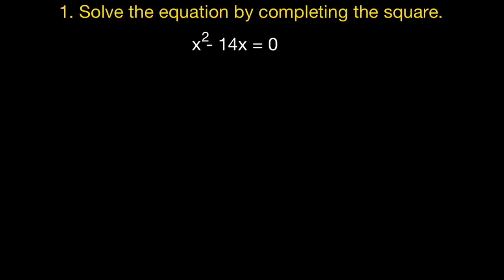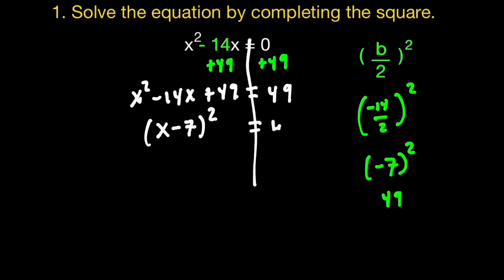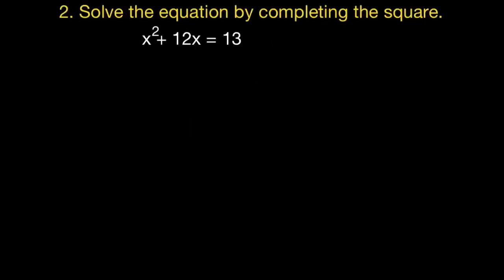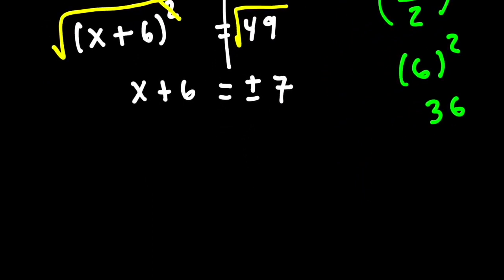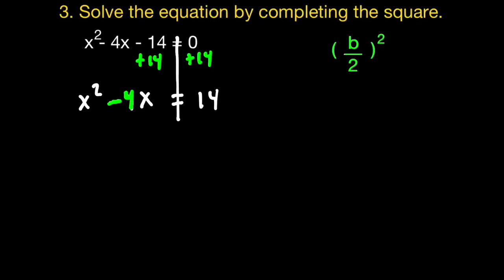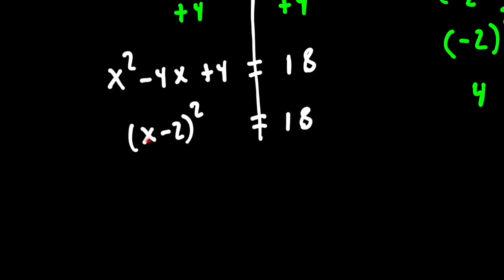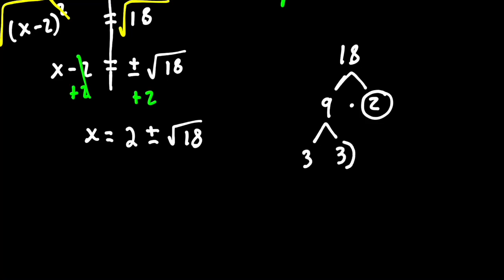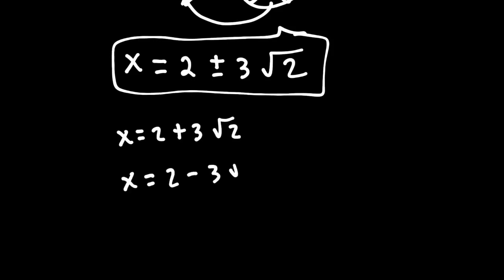How to solve quadratic equations by completing the square.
Learn how to solve quadratic equations by completing the square. I go over three examples that will give you a good understanding on how to apply completing the square to solve for the x intercepts of a quadratic function.

0:00 Intro
0:16 Solve by completing the square  x^2 - 14x = 0.
3:12 Solve by completing the square  x^2 + 12x = 13.
5:52 Solve by completing the square x^2 - 4x - 14 = 0.